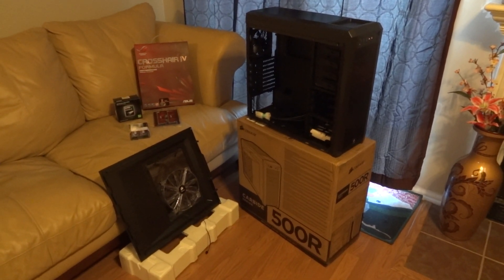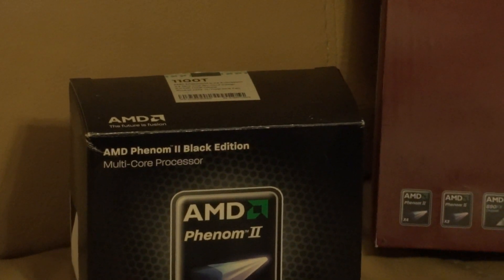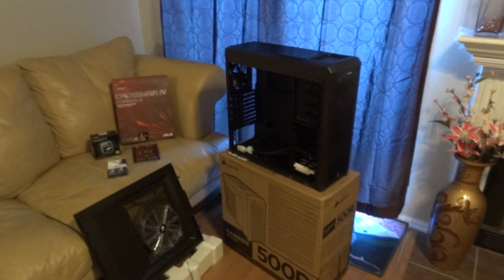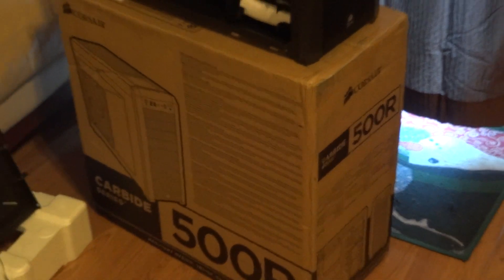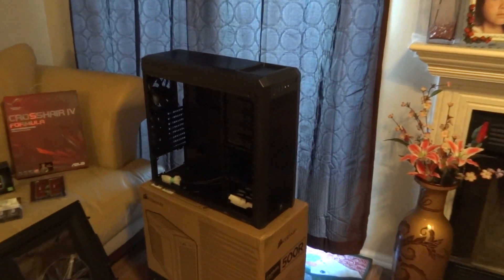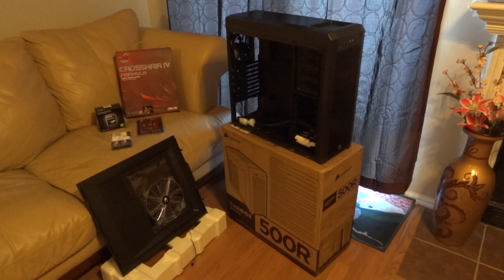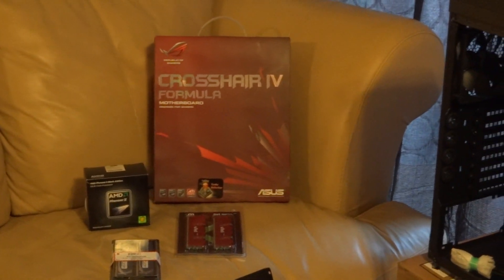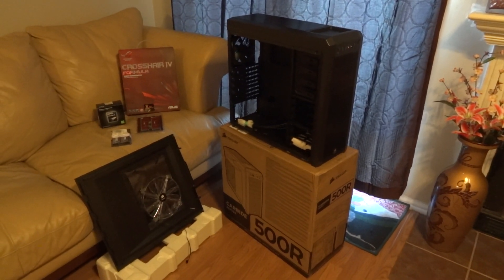Old Build gets a face lift with a Corsair Carbide 500R [ AMD 1100T Asus Crosshair IV Formula ]